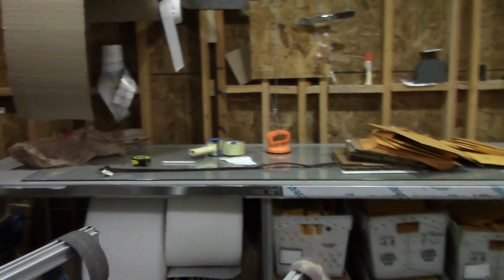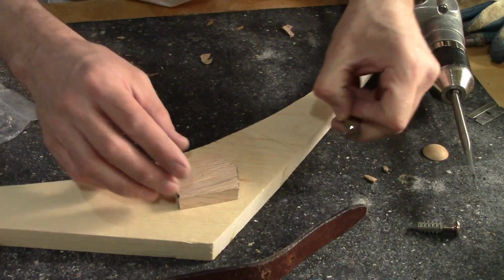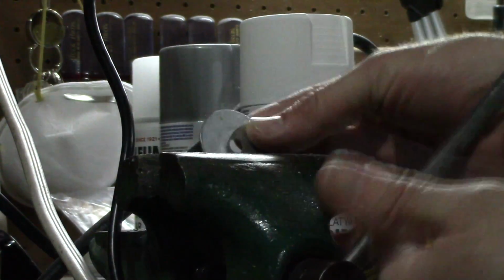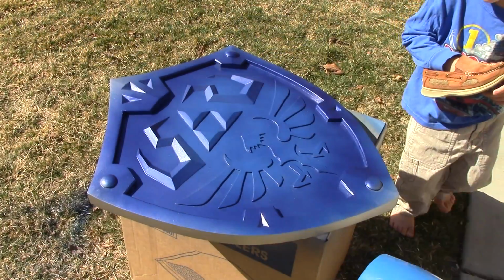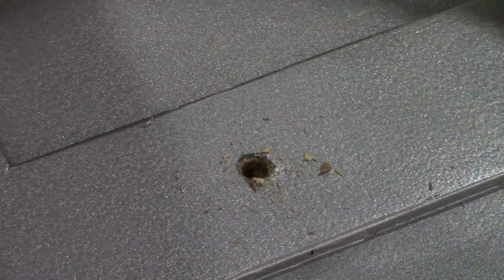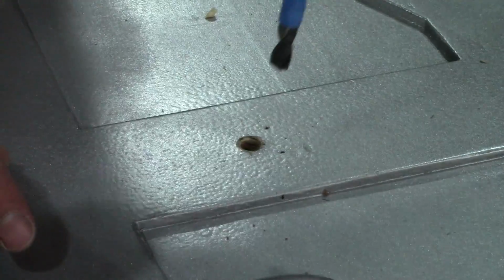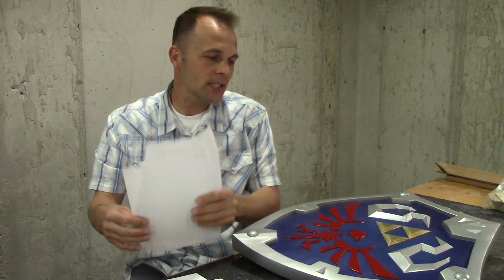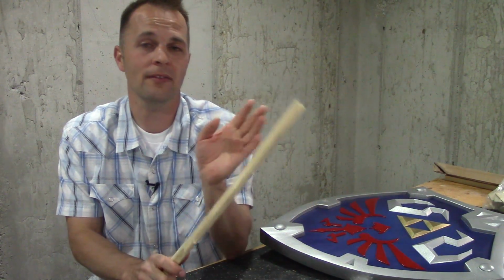How to make Link's Hylian Shield PART 3 - Skyward Sword Zelda Cosplay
Part 3 of 3 - In this video, we finally finish the Skyward Sword Hylian Shield!  There was footage where we went to a Thrift store and bought the leather belt, but that went down with the hard drive.  You can get better leather from a store like that than from actual leather supply stores, and it's a ton cheaper.   In this video, I show how a planer works, we make and mount the forearm strap and handle, and of course, we paint the shield.  Then we wrap it all up with some viewer mail.

1” Button Plugs
Threaded inserts (pick the right size)
Aluminum Straight Door Pull

Masking Painters Tape

Hobby Knife set
DeWalt Biscuit Joiner
Large clamps
Scroll Saw
Belt Sander
Or this sander
Palm sander
Weird Iron thing (just use a regular iron)
I don’t use this in the video but it may help trace the patterns
Spade Drill Bits

ゼルダの伝説 スカイウォードソード